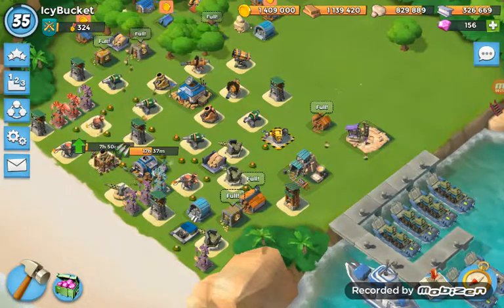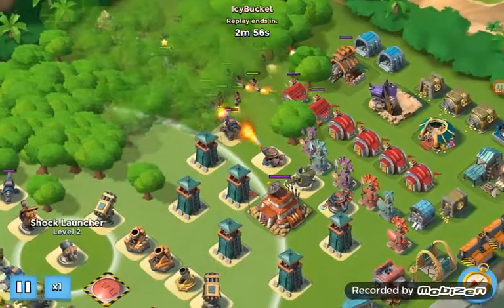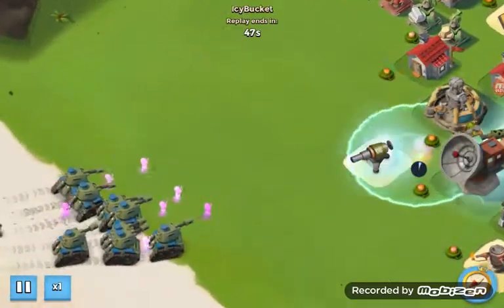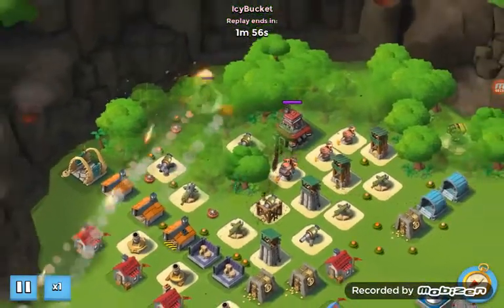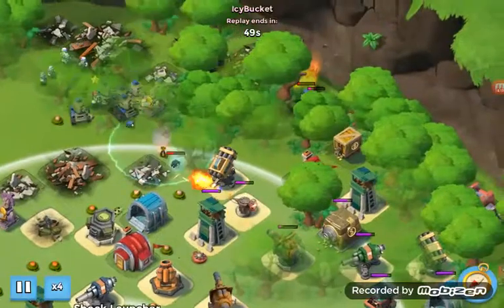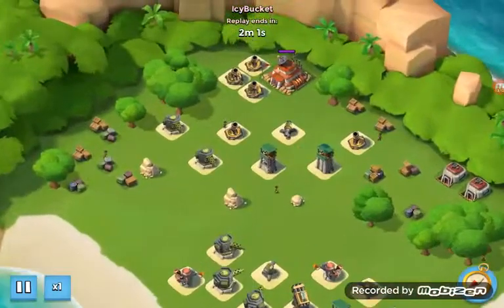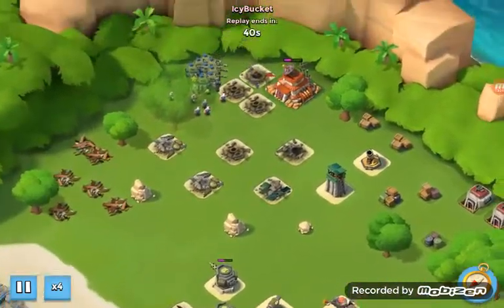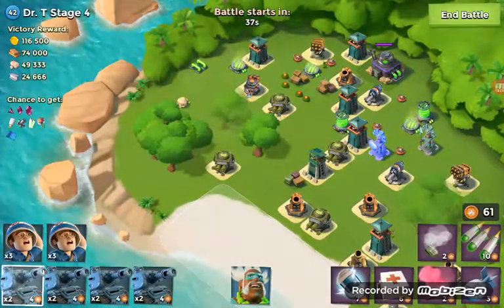Boom Beach Tribal Update Pt. 1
This is a 3 pt. video. My screen recoder stopped twice because of insufficient storage hope u guys enjoy and God bless!